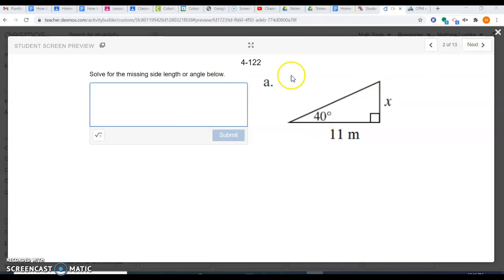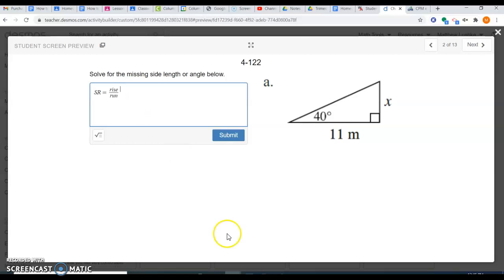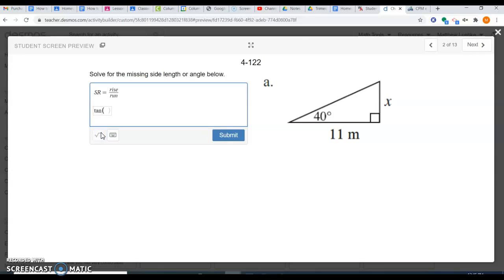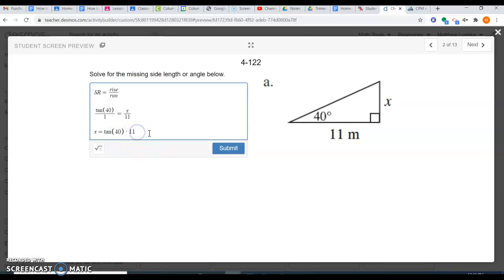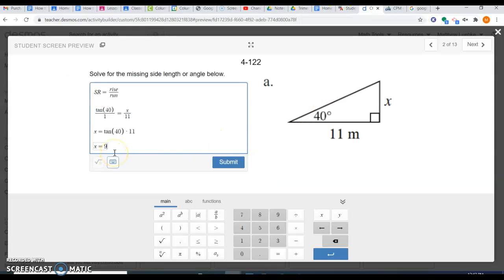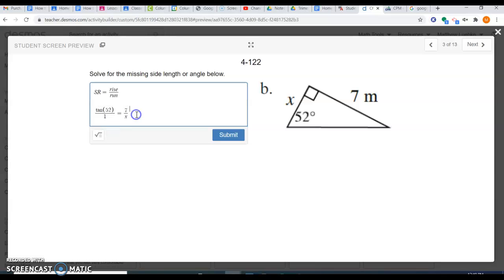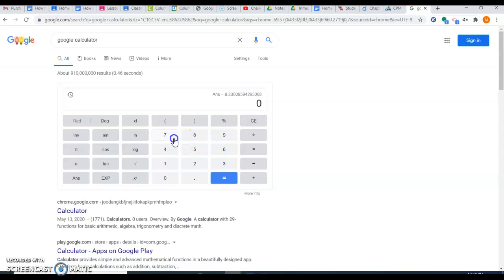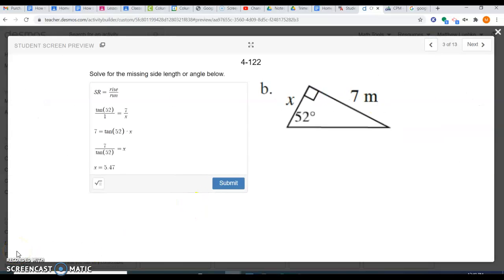Chapter 4 Closure Problem 4-122 a) and b)